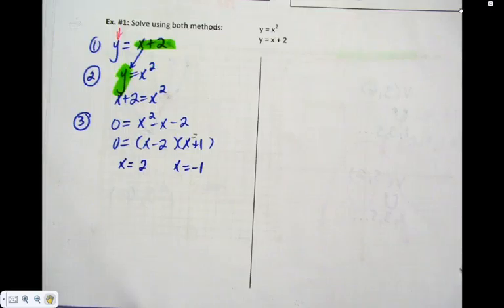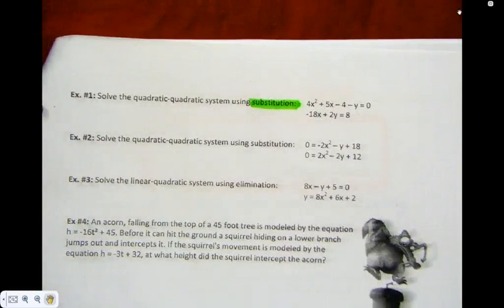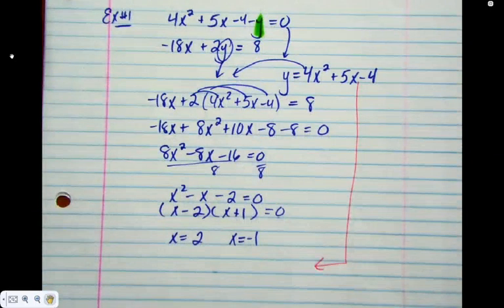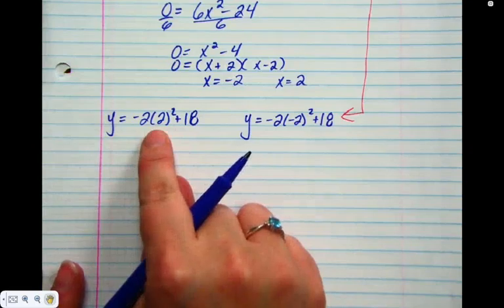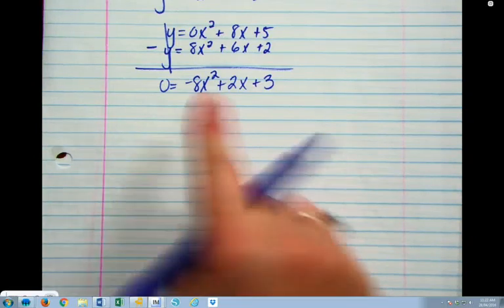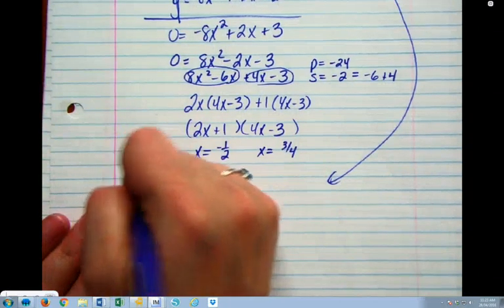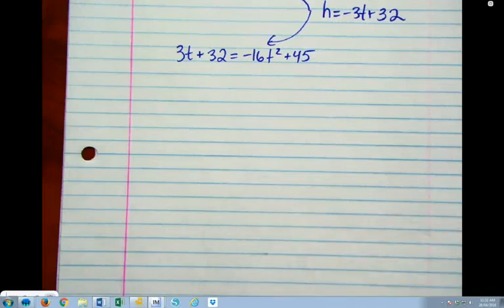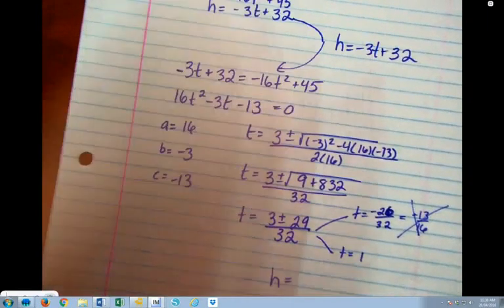MA30SP April 28 2016 Solving systems algebraically